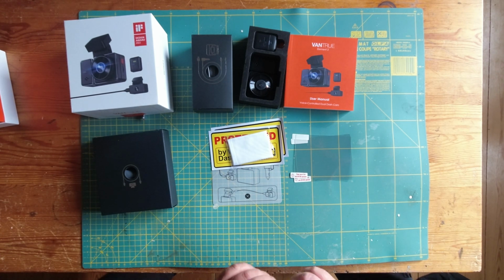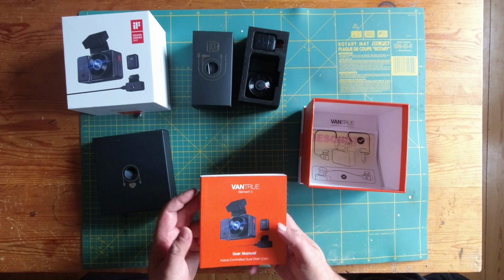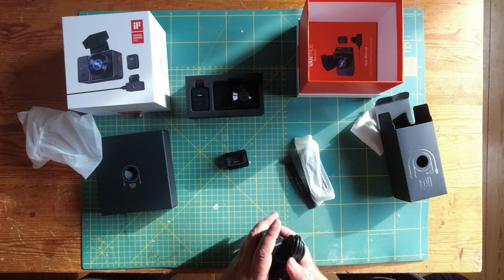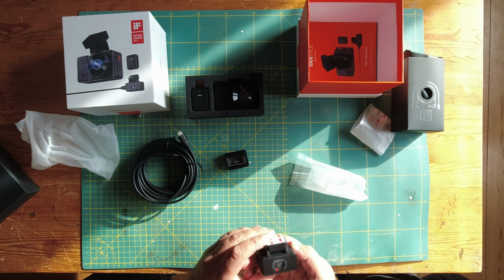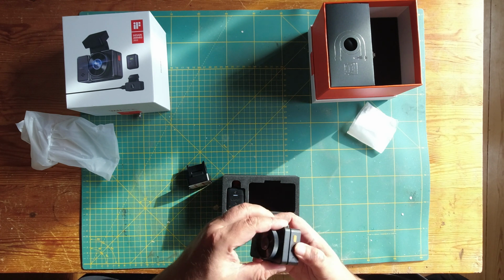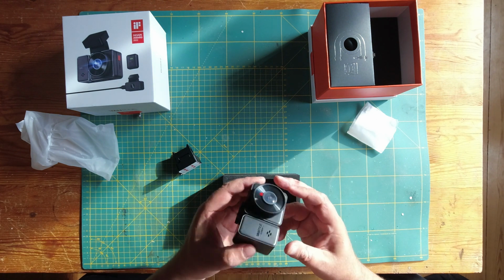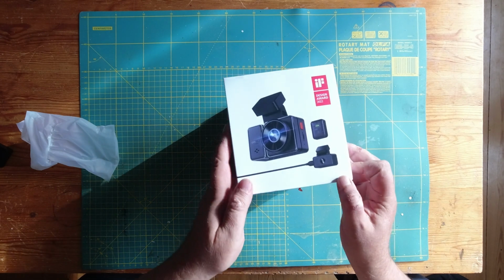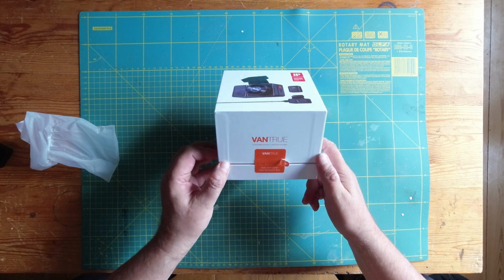Vantrue Element 2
My first time testing a Vantrue dashcam